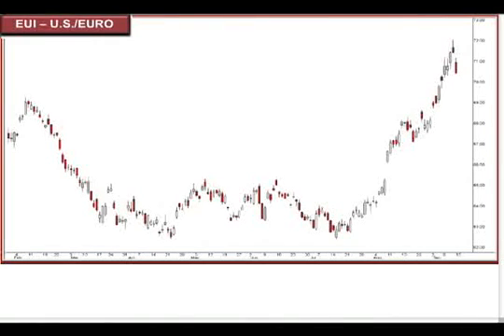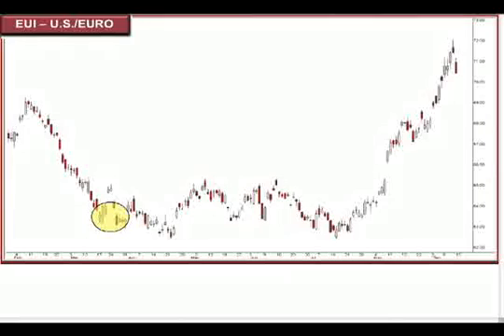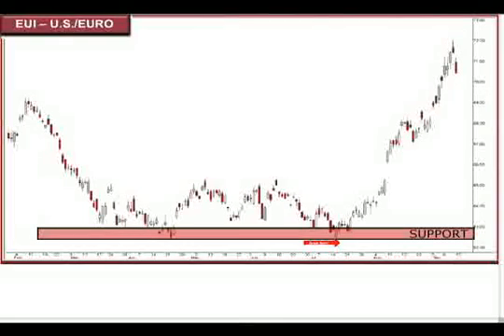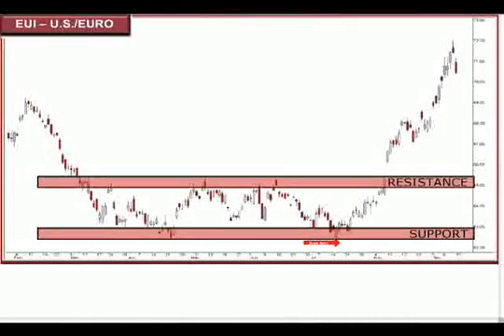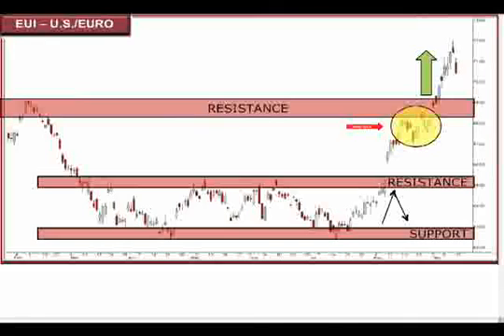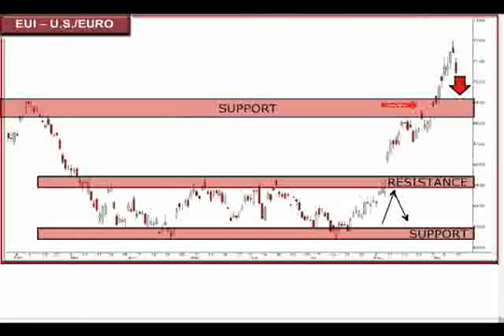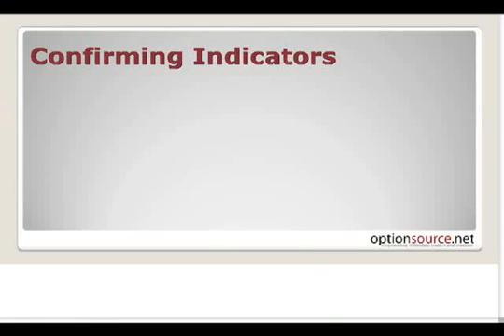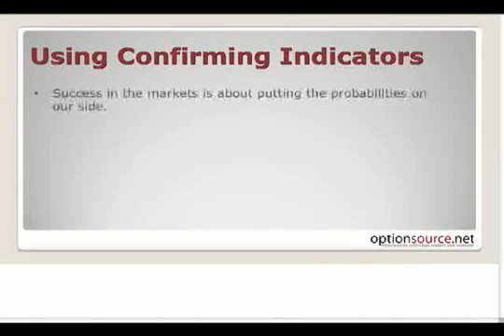Pt4, Jason Ayres: Simple Guidelines for Using Technical Analysis for the Major Currency Pairs